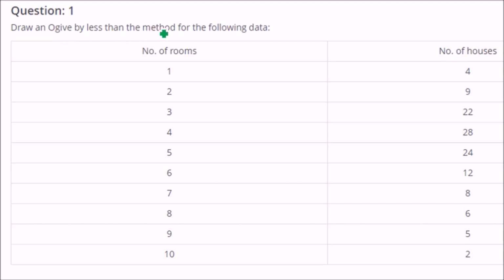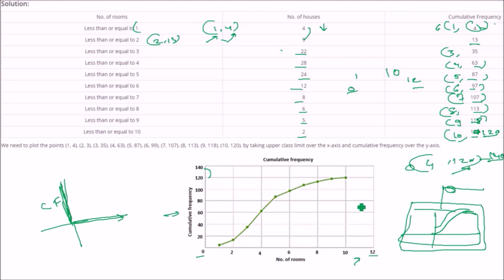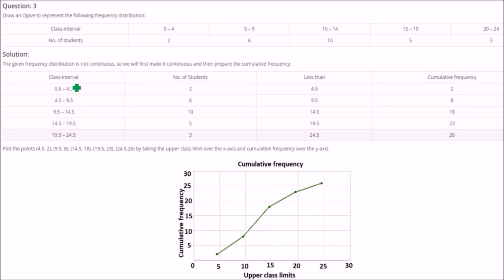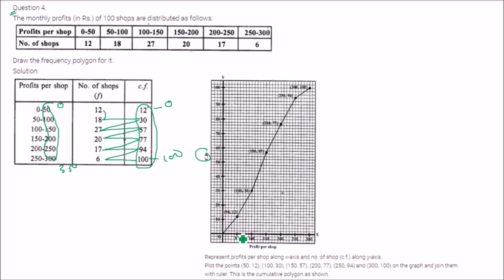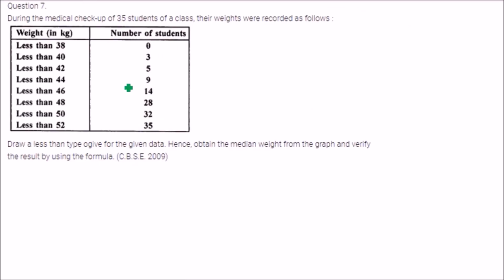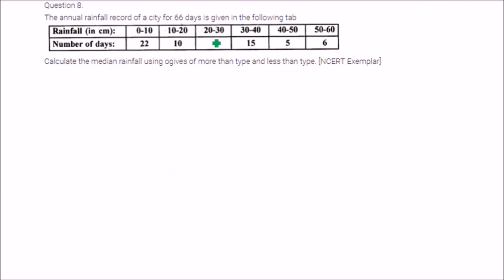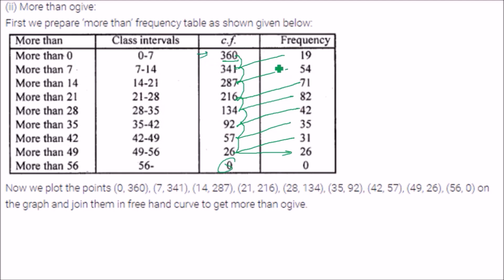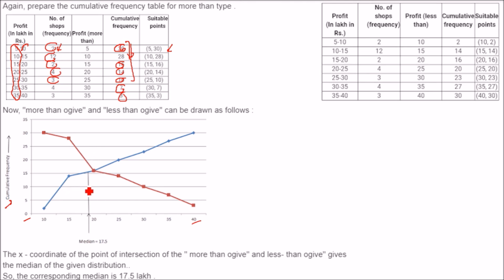Solved Problems on Statistics OGIVE